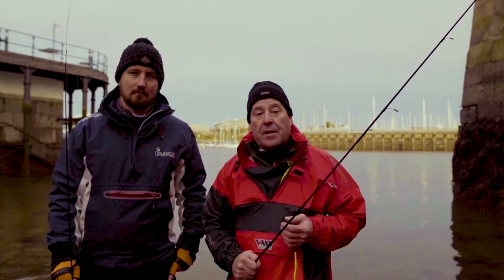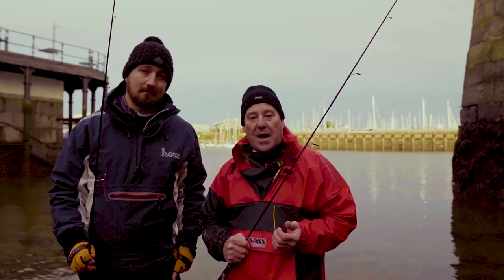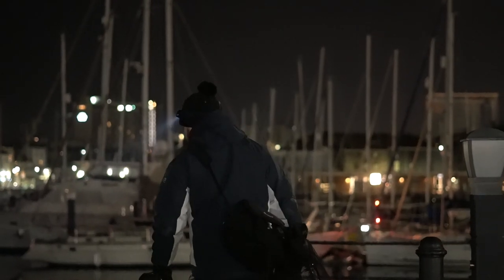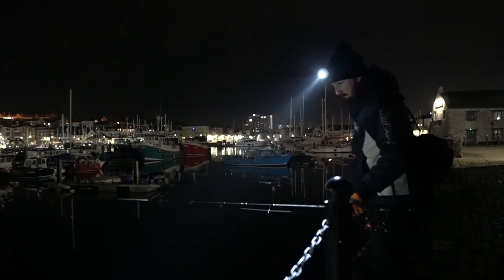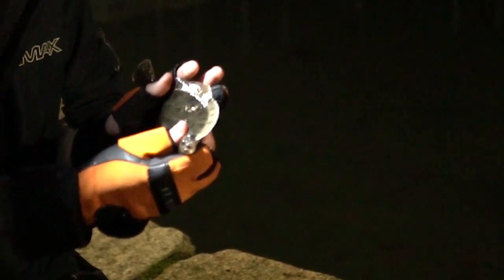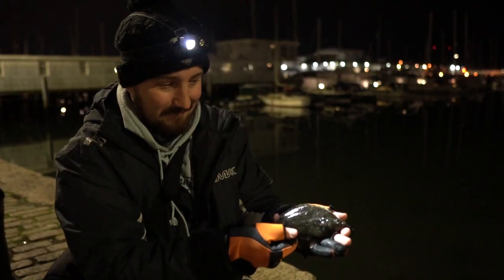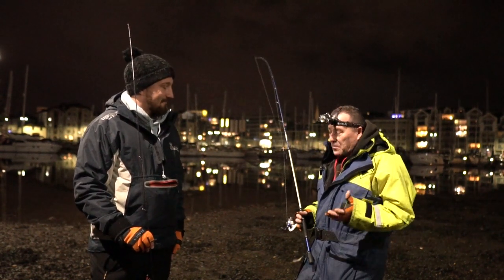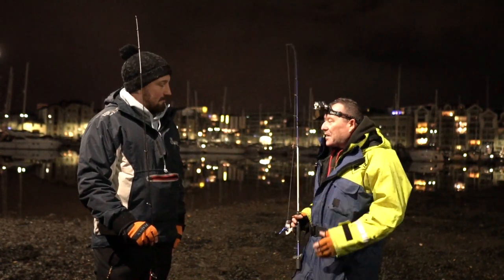how to catch flounder the exciting way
Catching Flounder can be fun at any time, but try spot fishing for them at night with a headtorch and on light tackle. It adds a whole new level of excitment